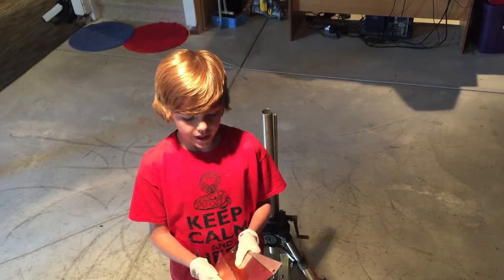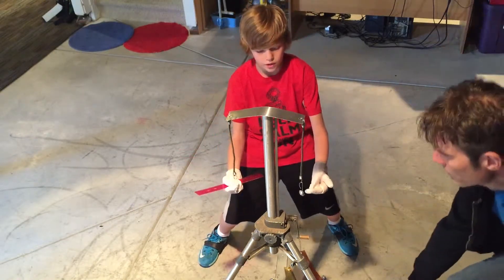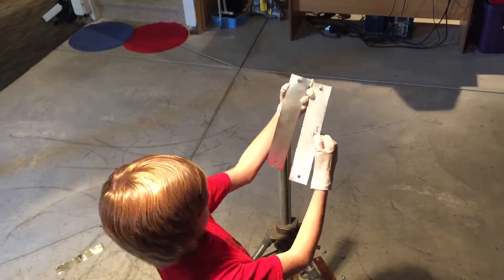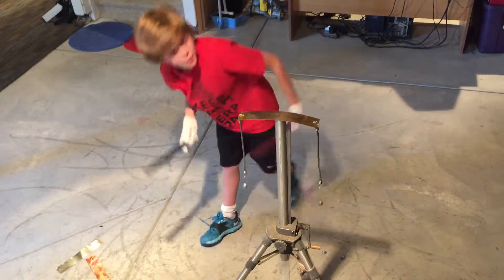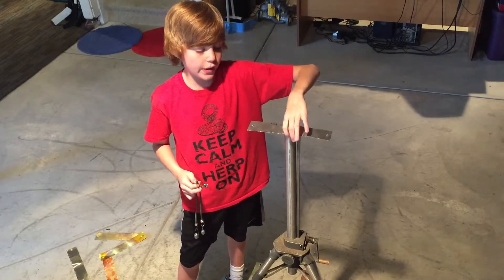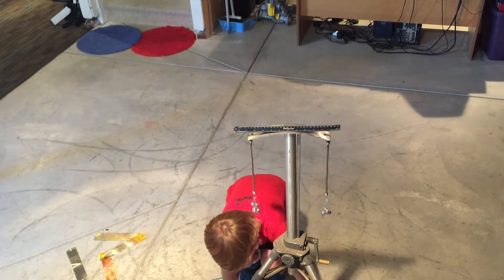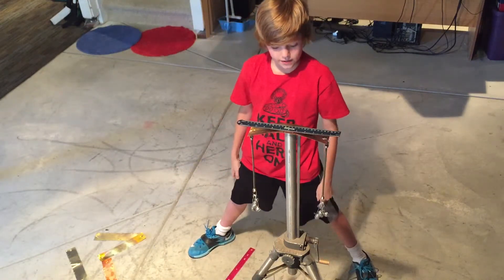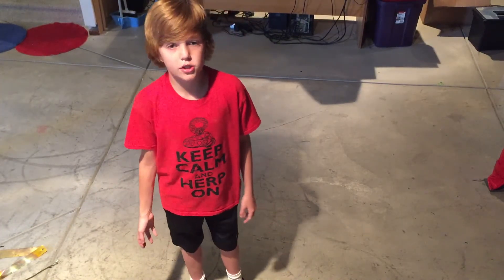Elementary School Science Fair Project Video - Which Metal Bends More Under Heat?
In this video, Brody gathers his data for his elementary school science fair project.  The question?  How much weight does it take to bend metal one inch?

He starts by bending metal with heat applied, and tests 4 metals (aluminum, tin, copper and brass) by applying heat and weights to bend them.  The metals bend at different rates so he records the amount of weight each requires to bend one inch.  Then he compares the heated samples to non-heated samples.

This is an impressive science fair idea for an elementary school student, so I hope you enjoy the 'will it bend' science fair video.

I'm his father, and other than cutting metal, using the blow torch, and recording it, I did not help him with his scientific hypothesis, or collecting the data.  Pretty cool science if you ask me. Ok, enjoy!

Have an adult around if you're thinking about replicating this experiment as the metal gets incredibly hot.  The clamps on the bungie cords got  super hot, as did the ruler and tripod - even with only 20 seconds of heat so be careful if you want to do this experiment yourself.  Oh also... These metal samples are actually really sharp too because some cuts had to be made in them to make them the exact sizes so be warned that you can cut yourself too (we didn't tho).